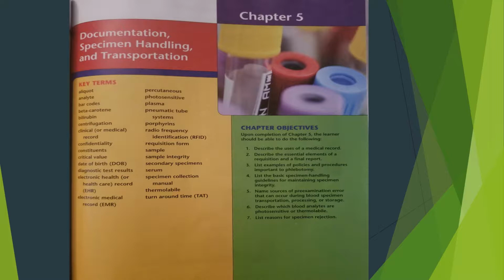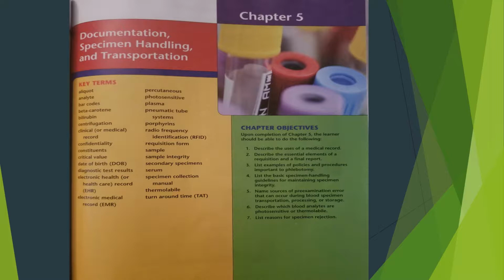chapter 5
Phlebotomy